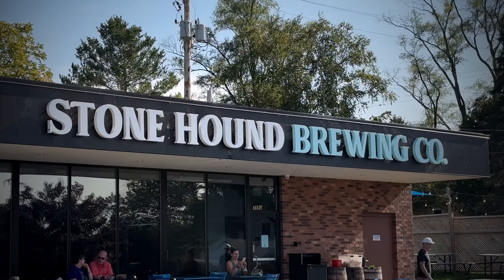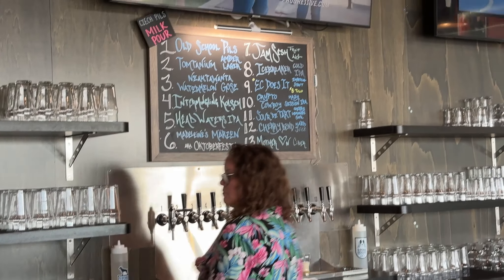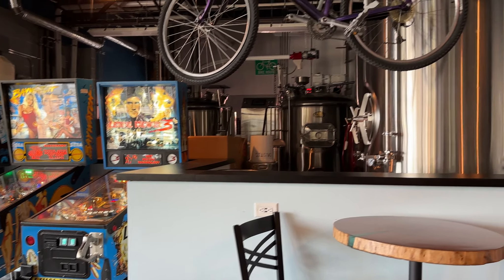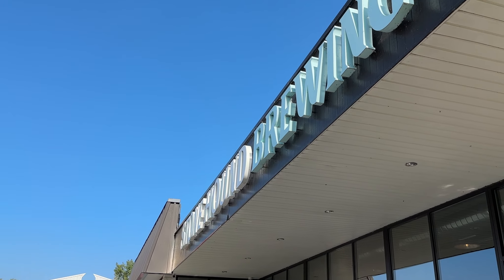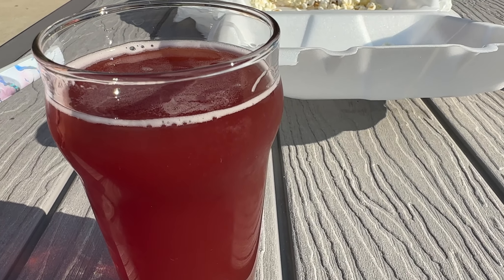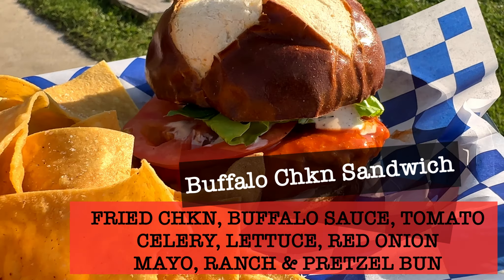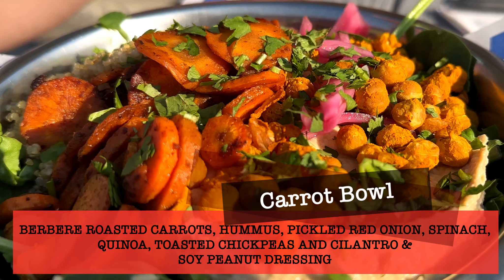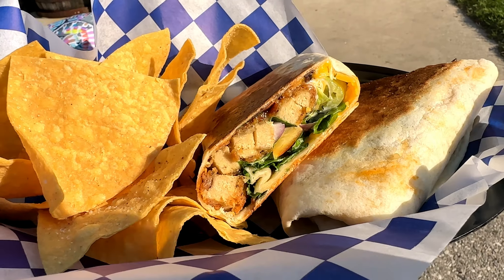Stone Hound Brewing Co. | Traverse City | 100% PLANT Based Menu!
Today we’re headed to Stone Hound Brewery Co. They have a great variety of beverages that are sure to delight. Their kitchen also offers a 100% plant-based menu that didn’t disappoint. Join us as we bring you along for this trip to Acme Michigan!

Chapters:
Intro 0:00
Restaurant Tour 0:20
Menu 0:53
Tart Trail 1:46
Food Review 2:10

Welcome to the Traverse City Guide - the ULTIMATE resource for visitors and locals alike!
** We Also Do Travel Videos! **
We pride ourselves on providing mouth-watering restaurant reviews, exciting city walk-throughs, and unforgettable adventures for you and your family to enjoy when you make your way to Traverse City, Michigan.

Our guide is designed to be a valuable tool for locals as well. Whether you're a longtime resident or new to the area, we're here to help you discover new places to eat, explore, and experience the best that Traverse City has to offer. So what are you waiting for? Let's dive in and discover all the hidden gems that Traverse City has to offer!

We hope that you'll be able to make a T.C. Bucket List in the meantime!

Suggested T.C. Guide Videos!